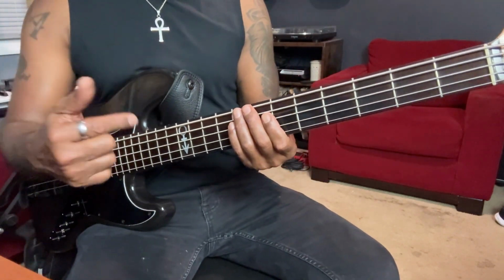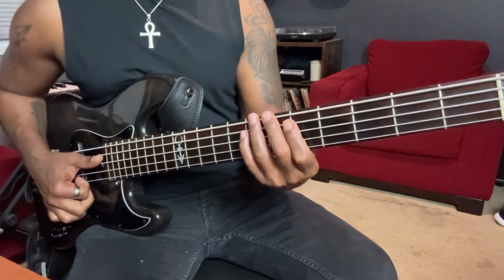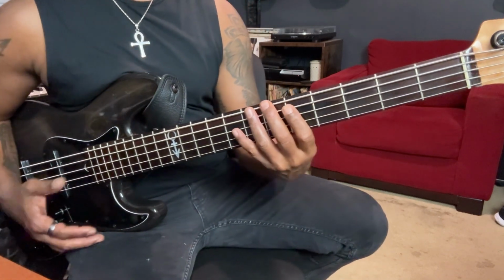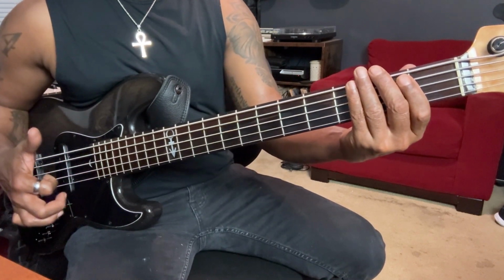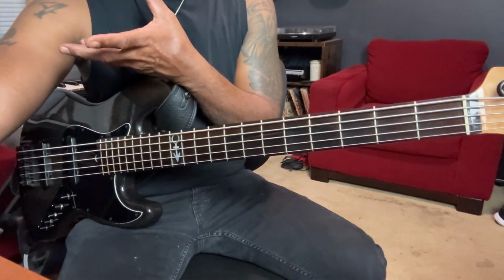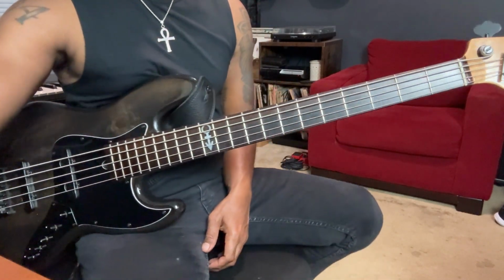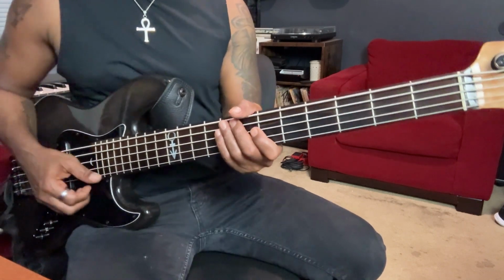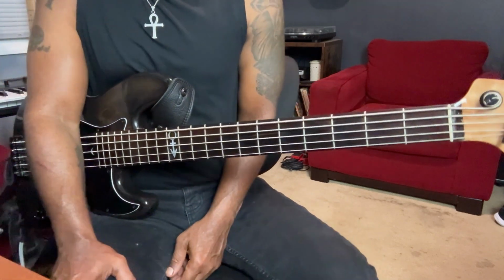How to Play Beyonce's Desert Eagle Bass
In this Beyonce: Desert Eagle Bass Tutorial you'll learn how to play one hell of a groove and hone your funk chops in the process!
I believe it's Marcus Reddick on bass!

Intro 0:00
Explanation of A section: 00:50
Explanation of B Section: 2:52

Cowboy Carter (also referred to as Act II: Cowboy Carter) is the eighth studio album by American singer-songwriter Beyoncé. Released on March 29, 2024, via Parkwood Entertainment and Columbia Records, the album is the second installment of Beyoncé's trilogy project conceived during the COVID-19 pandemic, following Renaissance (2022). Mostly labeled a country album with R&B and pop tendencies, Cowboy Carter also contains elements of genres such as hip hop, blues, soul, rock and folk music.

Conceptually, Cowboy Carter is presented as a broadcast by a fictional radio station (called KNTRY Radio, or KNTRY Radio Texas) in Texas, with country singers Dolly Parton, Linda Martell and Willie Nelson acting as radio DJs. Its songs were inspired by a range of Western films. The album also features lesser known country artists such as Tanner Adell, Brittney Spencer, Tiera Kennedy, Reyna Roberts, Shaboozey and Willie Jones, alongside collaborations with musicians Miley Cyrus, Post Malone, Rhiannon Giddens, Stevie Wonder, Nile Rodgers, Raye, Ryan Beatty and Jon Batiste. Two co-lead singles—"Texas Hold 'Em" and "16 Carriages"—supported the album, with the former topping the Billboard Hot 100.

Upon release, Cowboy Carter was met with critical acclaim for its vocal performance and subject matter. Reviews also complimented Beyoncé's embrace of country music and interpreted the album as an ode to the genre's Black roots. Publications reported that the album helped increase the listenership of Black country artists on streaming platforms and country radio.